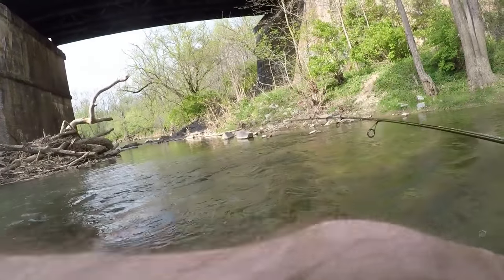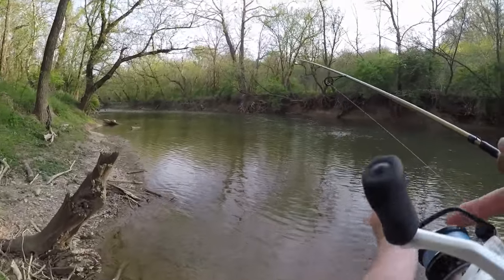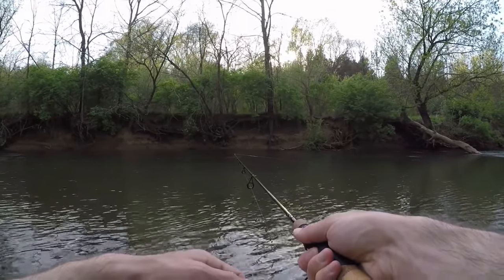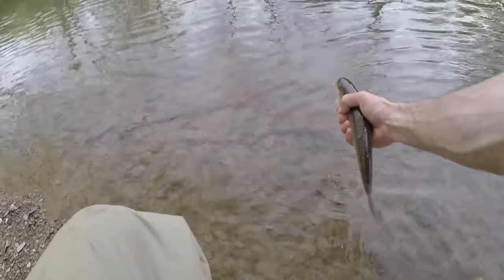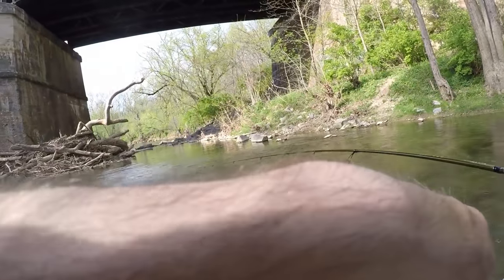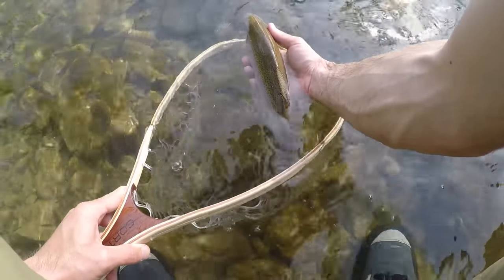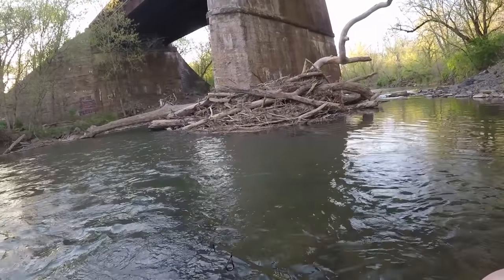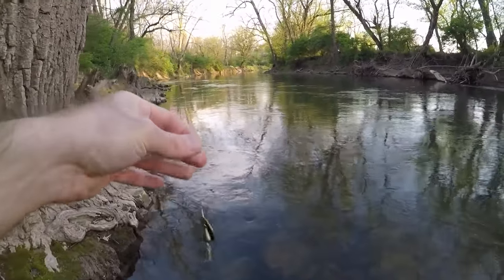TROUT Fishing TIPS - Trout Fishing with Spinners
Who else loves Trout fishing with spinners!? In this video I go to a small creek to do some Trout fishing. I used a Trout spinner that one of my subscriber's made and sent to me. I also talk about Trout fishing tips and techniques. Hopefully these Trout fishing tips and techniques help you catch more Trout! Trout fishing with spinners is my favorite way to catch Trout. It can be challenging, so hopefully these Trout fishing tips help you land more fish!

Shout out to *Steel Salad* for sending me spinners! Thank you!

-2lb Test Line
-Frogg Togg Waders